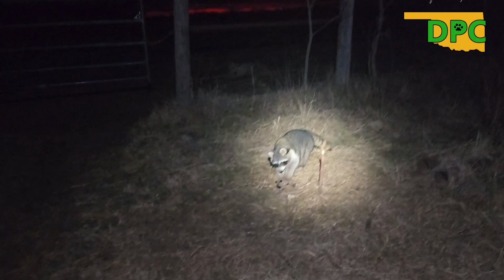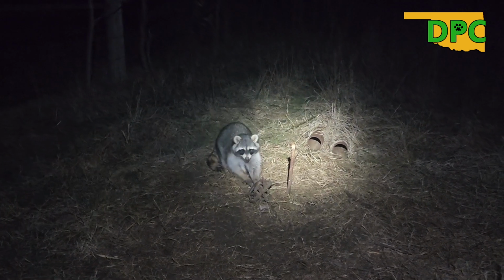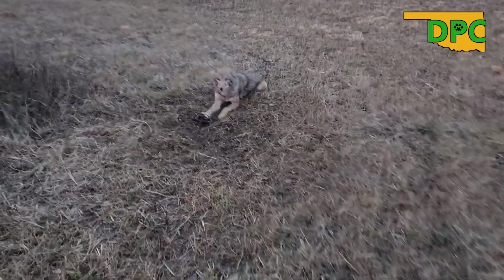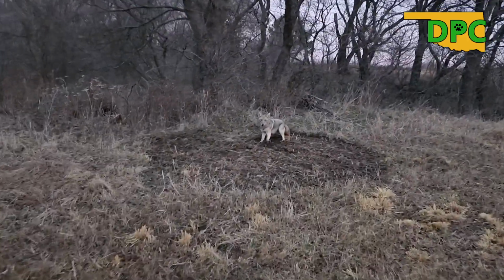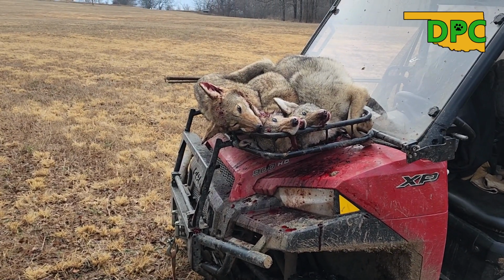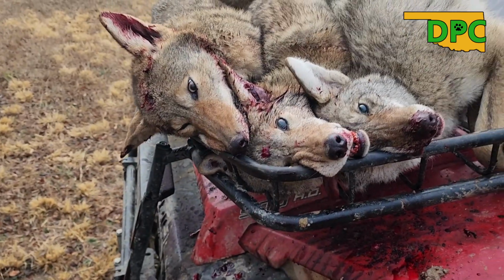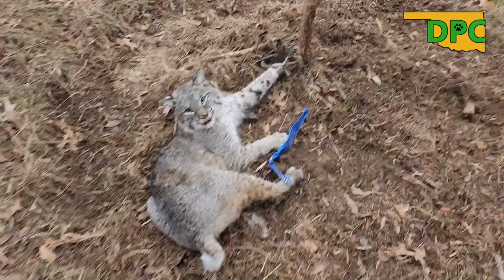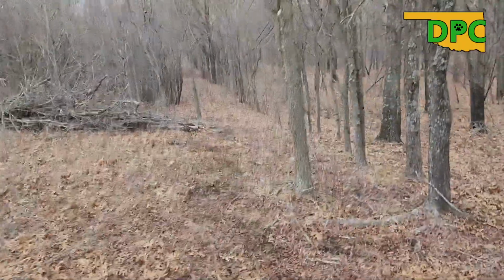DPC's Trapline Vlog Vol-36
Vol-36 of my 2022-23 fur trapping line in the cattle pastures of Oklahoma